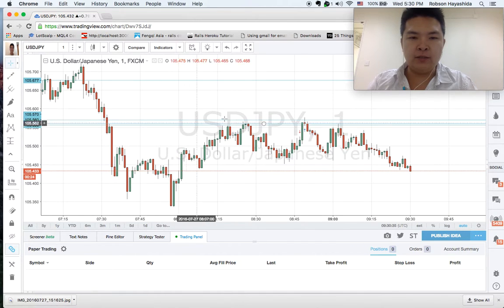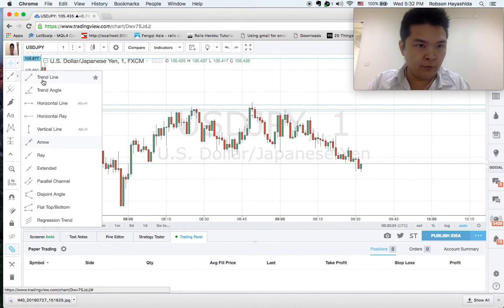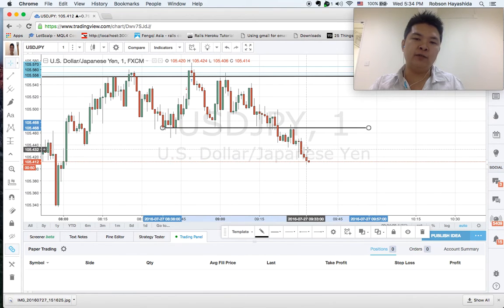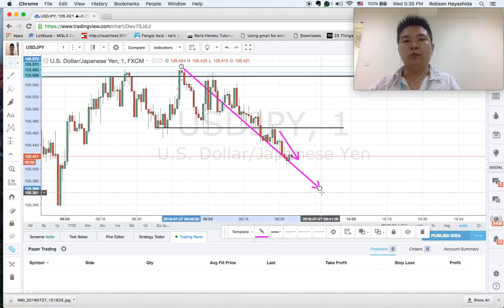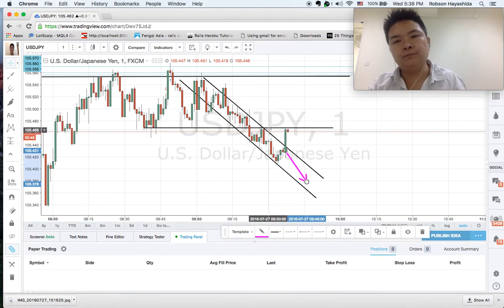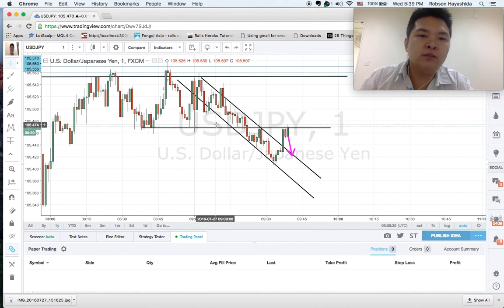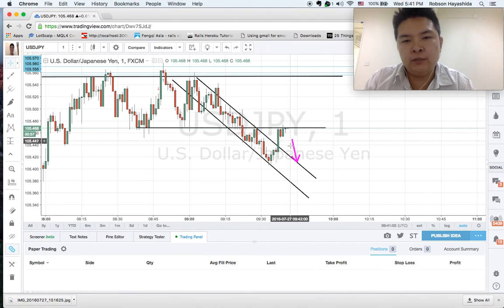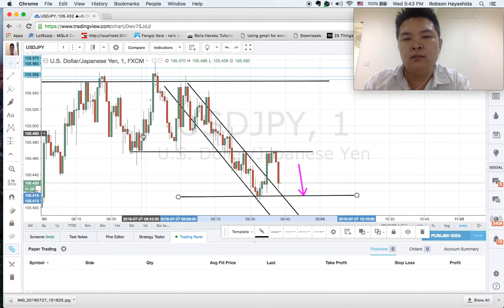TRADING LIKE A TRADER: Trading Using NO INDICATORS AT ALL! Just Looking at Structure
This video has not being edited. It shows Robson Hayashida trading live the USDJPY 1Minute Chart using no indicators at all, he is only trading being based on price action and structure, of course using candlesticks. Is it really possible to analyze the charts just using structure? Yes, it is! Actually, the more indicators you add to the charts, the more confused you will get. Sometimes, it is better to just get rid of indicators. After all, the price doesn't need to move according to the indicators. The charts are just a bunch of data. The price moves according to the market, not according to any indicators that you draw. By following Robson Hayashida in this video, you will learn how to look at the chart and analyze it. When price starts to make a new high, when price starts to make a new low, and learn how to look left and see what has happened in the past so that you can predict how this chart is going to develop after a few minutes.